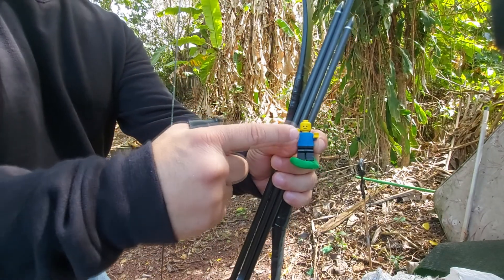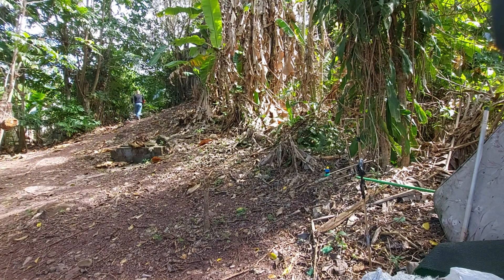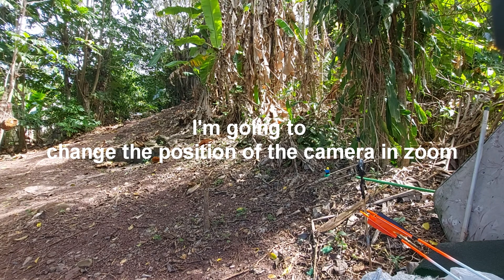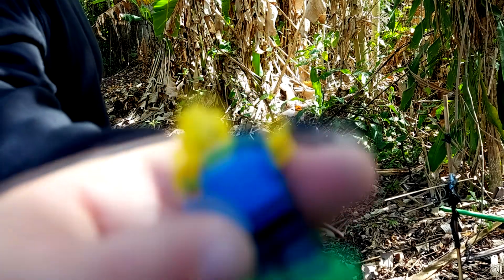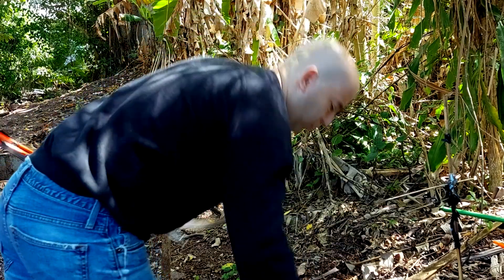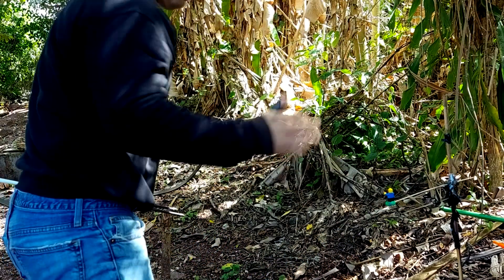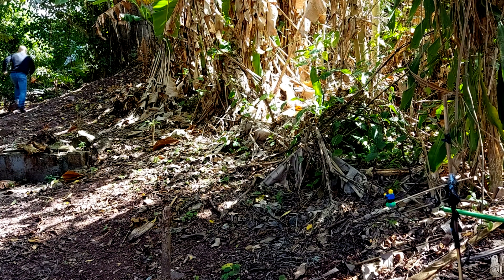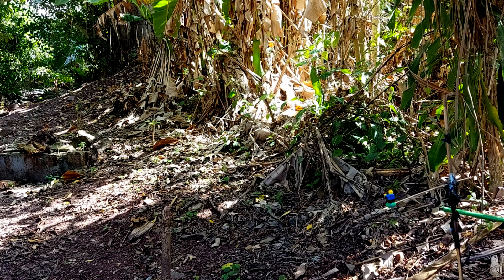Action figure Vs My arrows.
Lego Action figure Vs My arrows.

It is clear that my shoulder is tired, it does not allow me to do a full draw